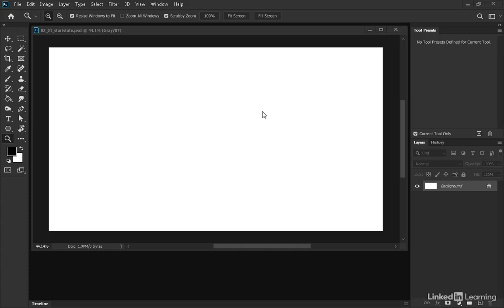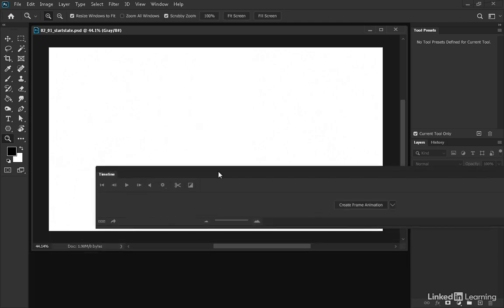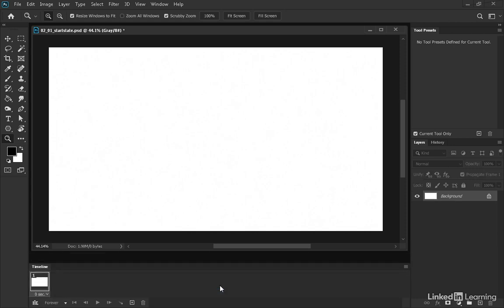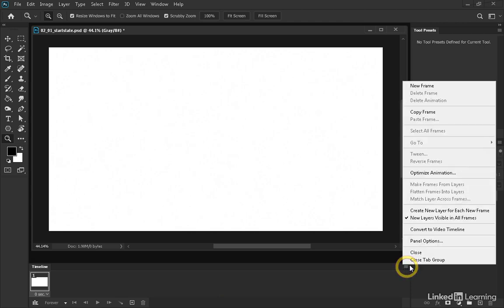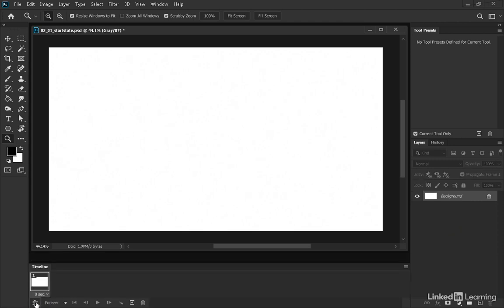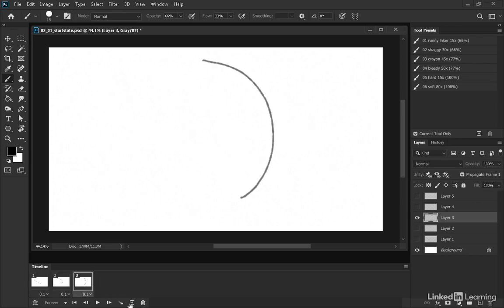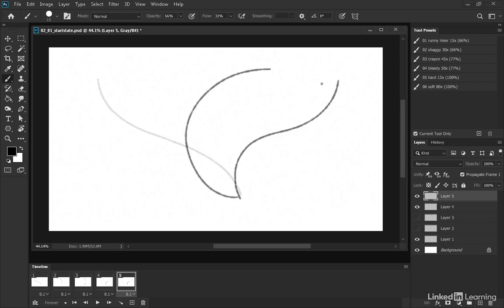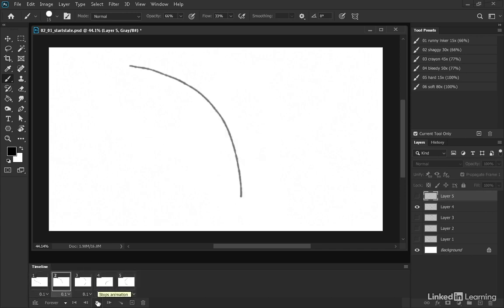Timeline and exposures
edit foto, dengan mudah dan santai, tutorial edit foto atau gambar dengan mengunakan adobe photoshop, sangat cocok bagi pemula yang ingin belajar dengan mudah dan simple, banyak materai yang di unggah dan dengan kualitas video yang bagus.

Untuk reques tutorial edit silahkan berkomntar di bawah